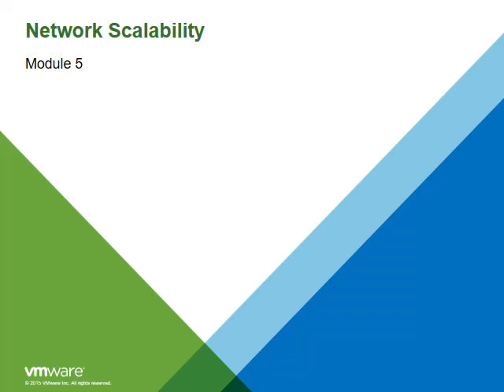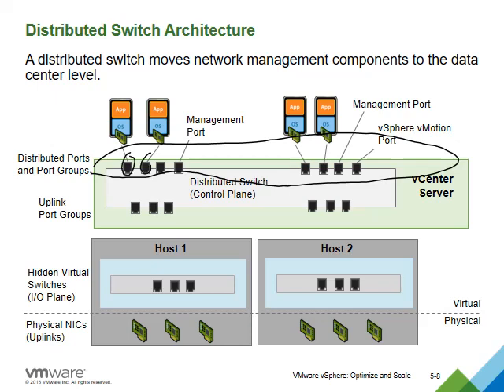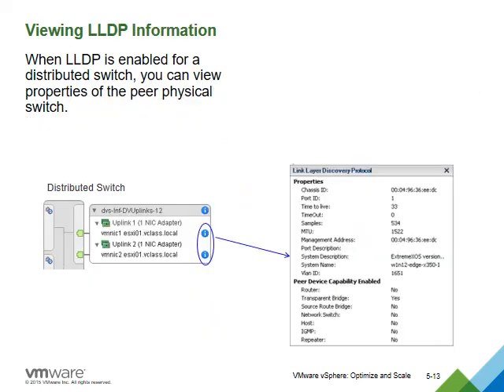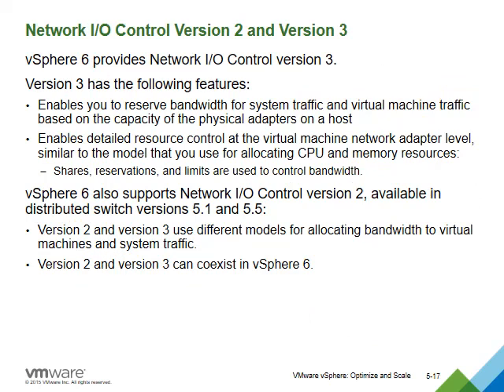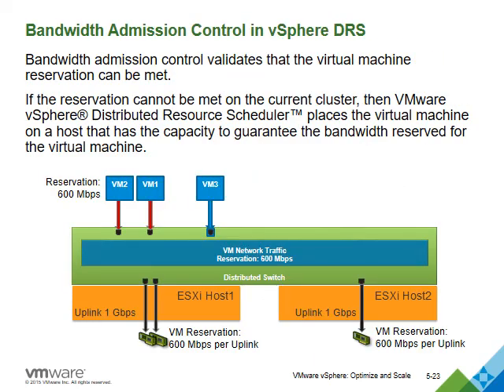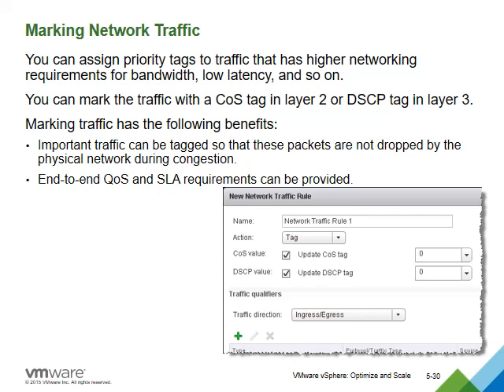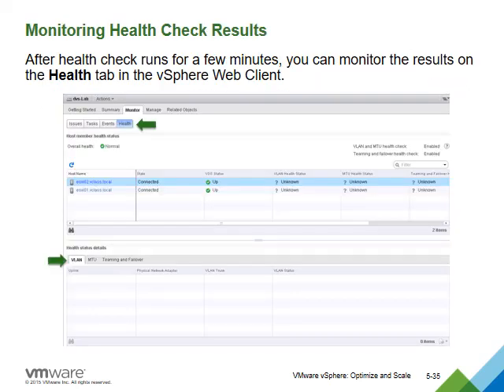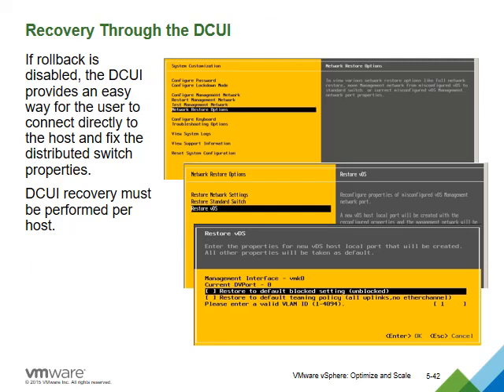VSOS6 M05 LESSON 1